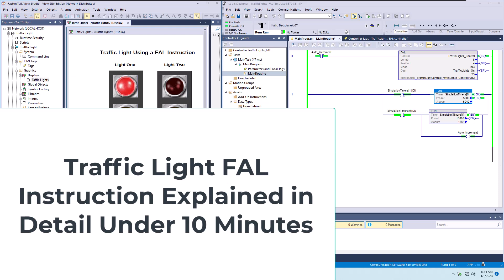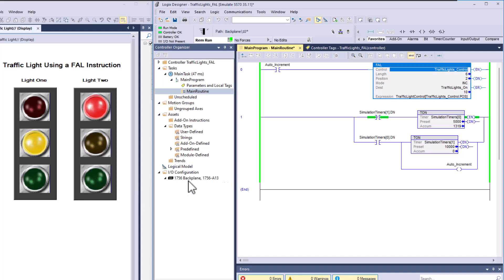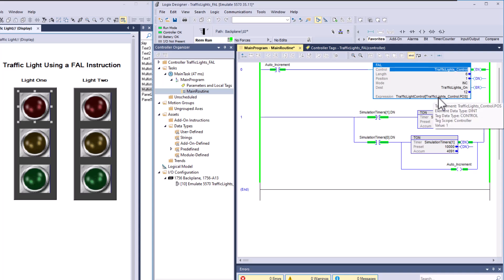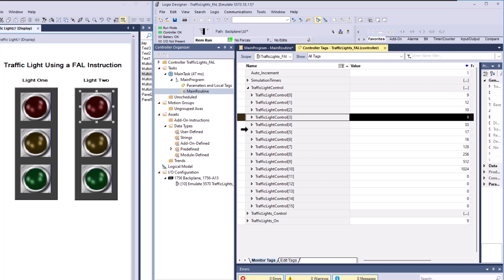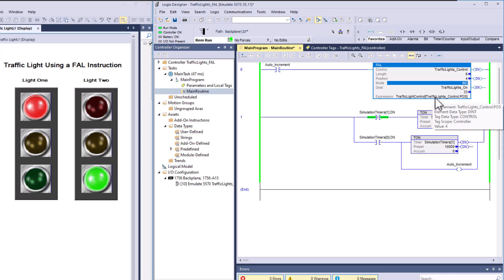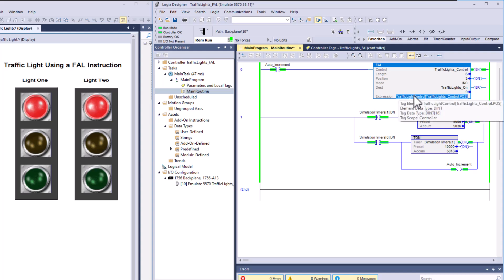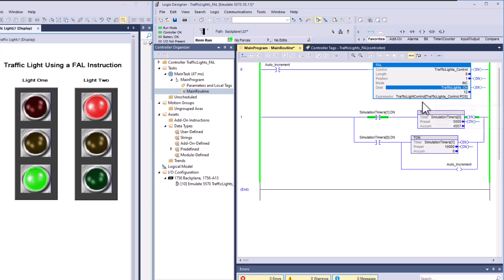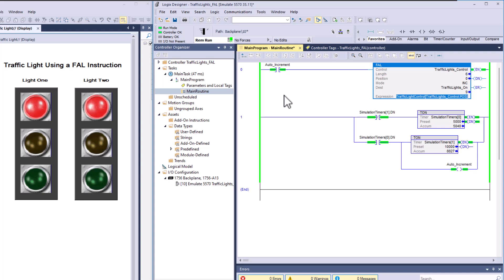Traffic Light FAL Instruction Explained in Detail Under 10 Minutes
Stay focused, drink the best energy drink, which keeps me going when I struggle to focus.